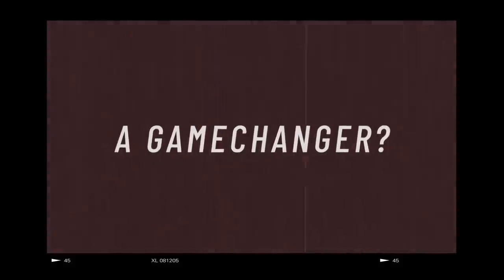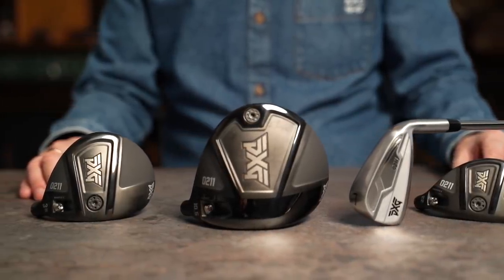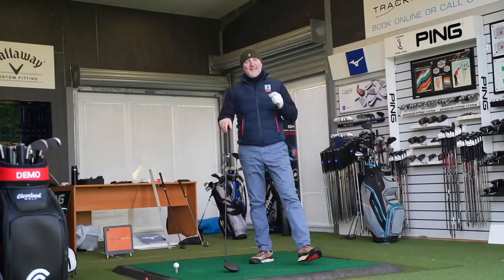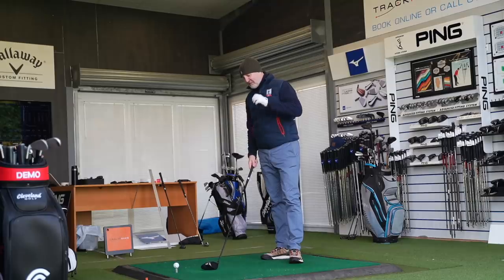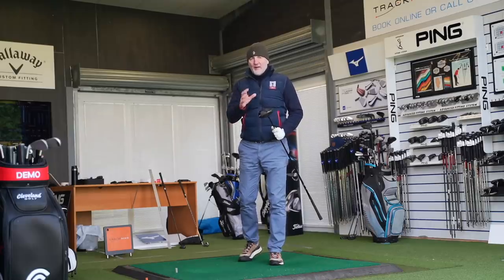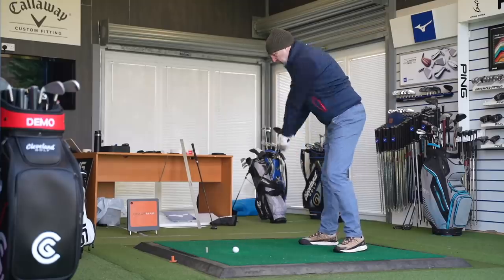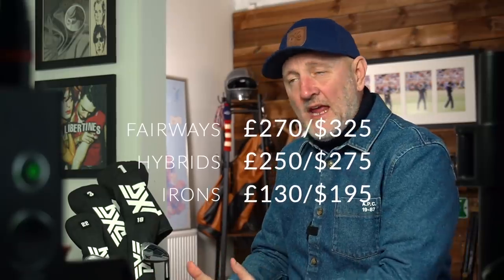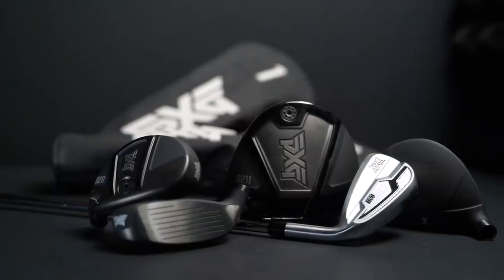WHY did PXG do this?! BRAND NEW PXG 0211 DRIVER!!!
Testing the NEW 2021 PXG 0211 Irons, 0211 Driver, 0211 Fairways and 0211 Hybrids, how will these compare to Taylor Made, Callaway, Ping, Cobra and Mizuno?